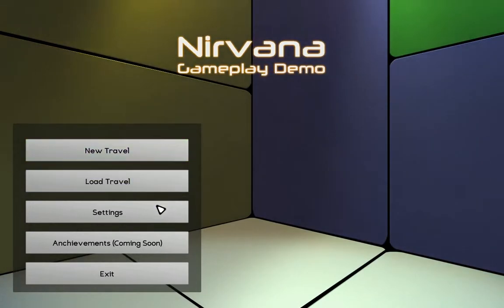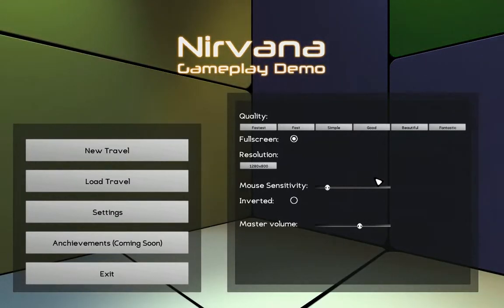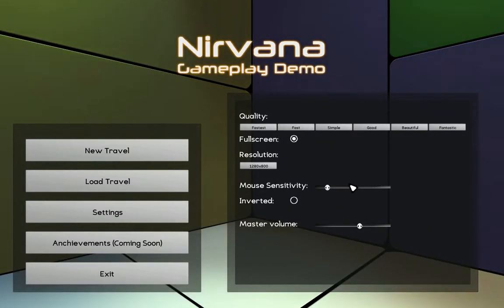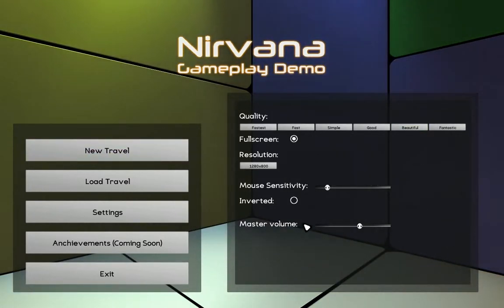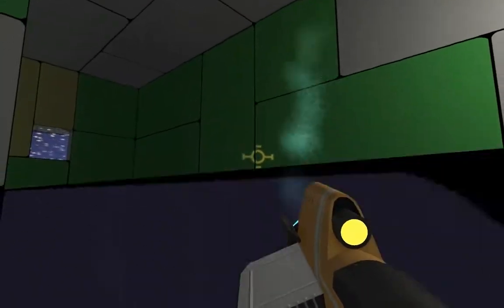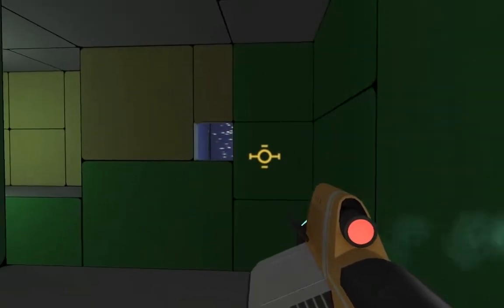[GG] Nirvana - Update #8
Hey, guys! Jardel Elias here! Today I'm going to show some graphical changes made during the past weeks in our game.